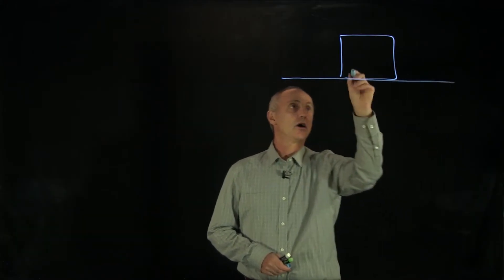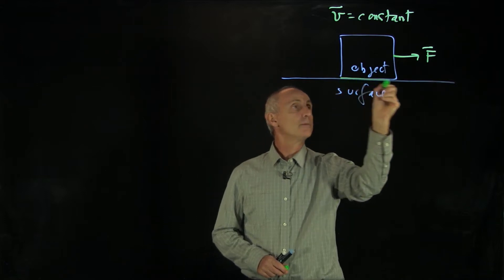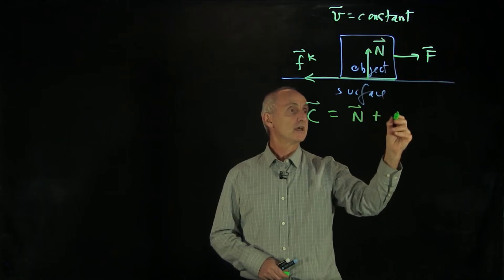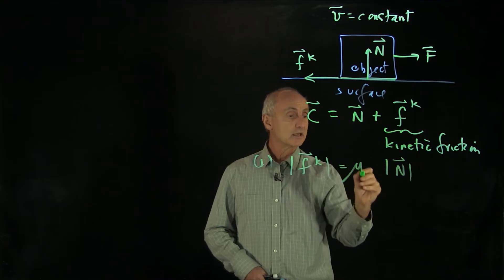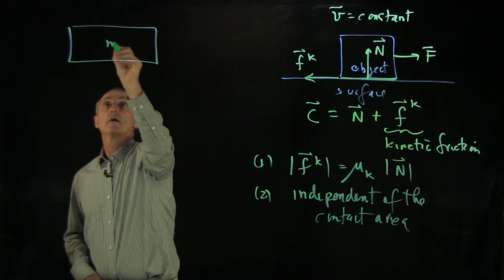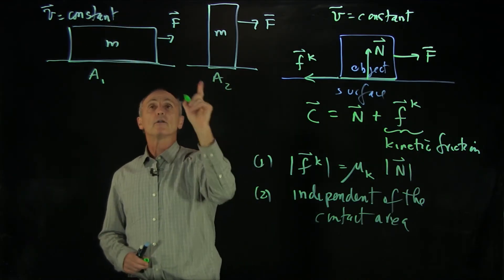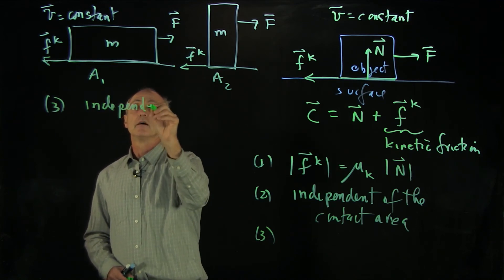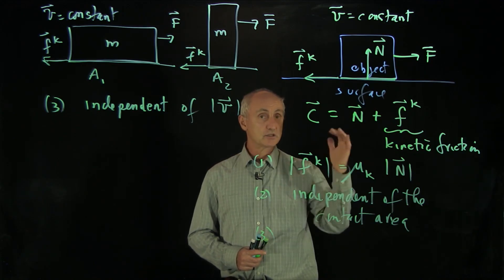6.1 Contact Forces